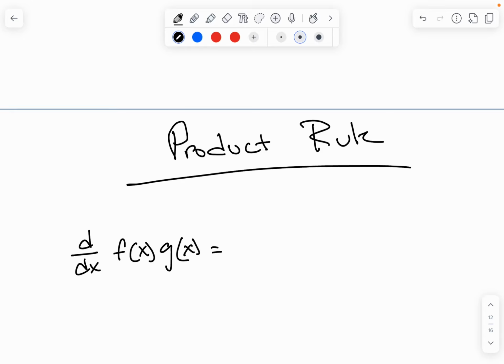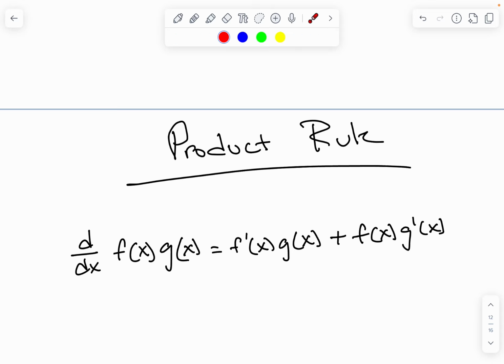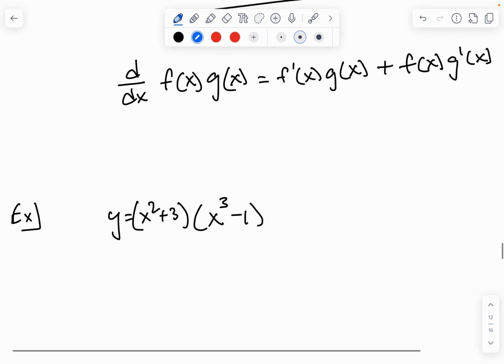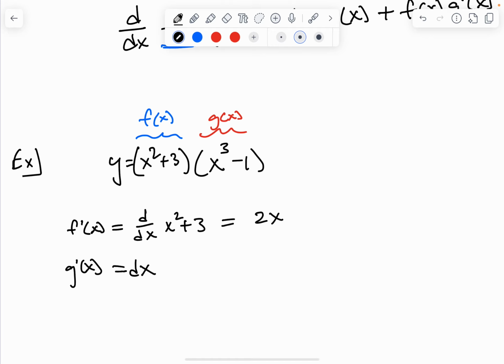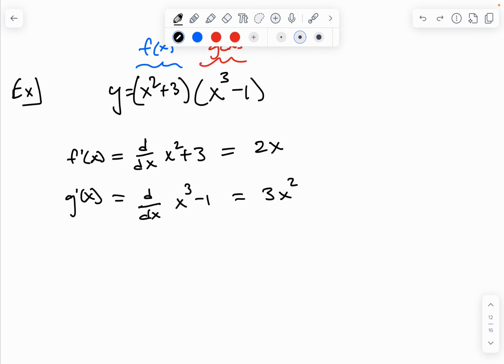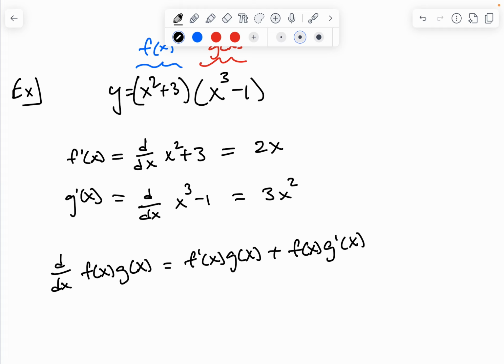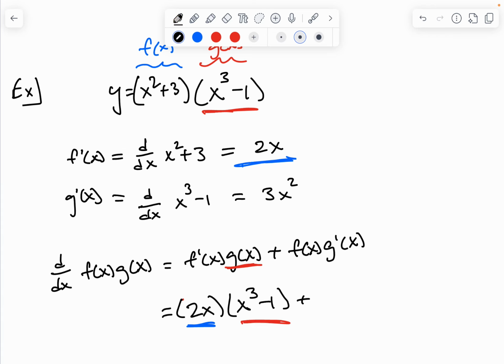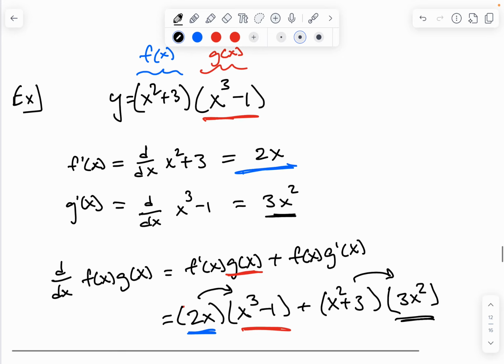How to Solve Derivatives Using Product Rule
In this video I go over what is product rule and when to use it followed by a step by step example.